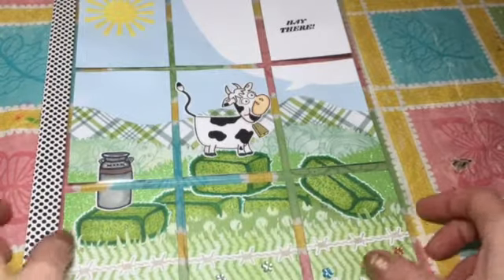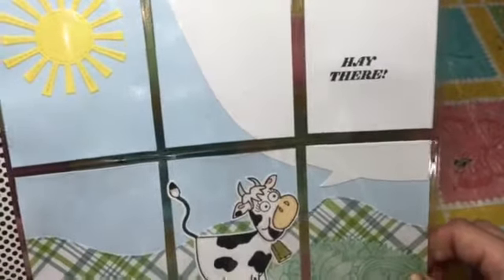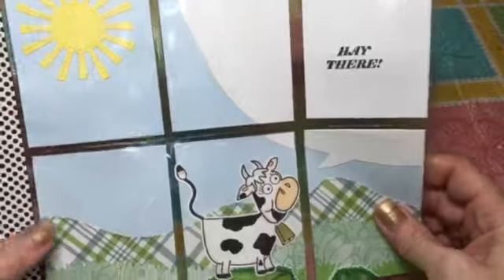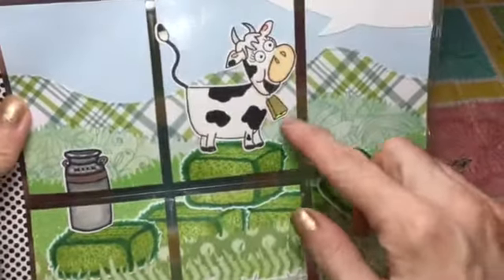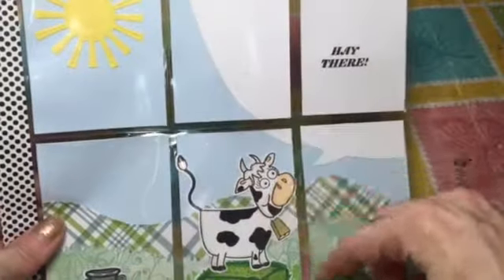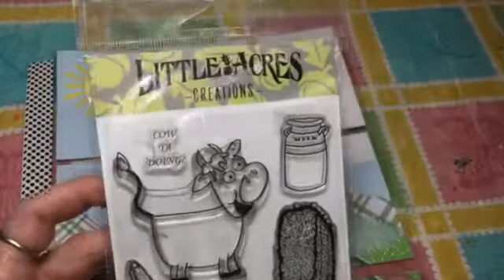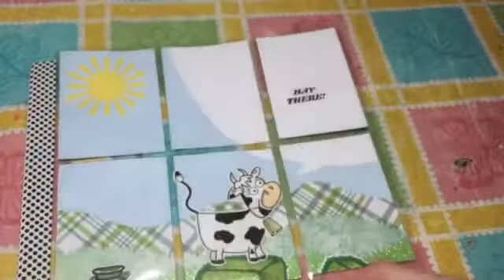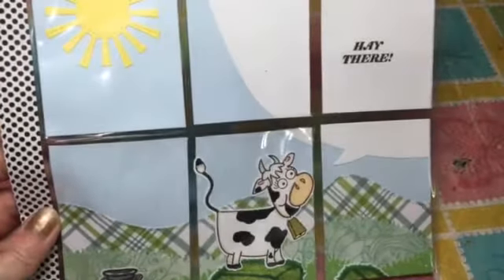Pocket letter share Little Acres Creations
Little Acres Creations